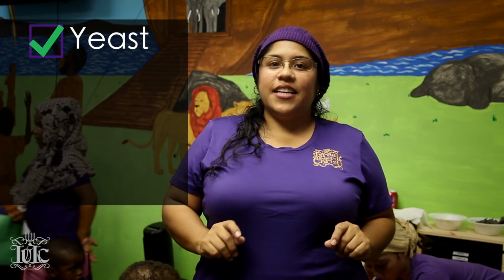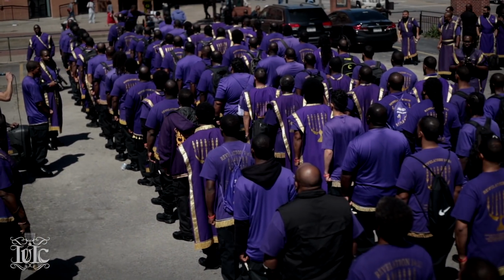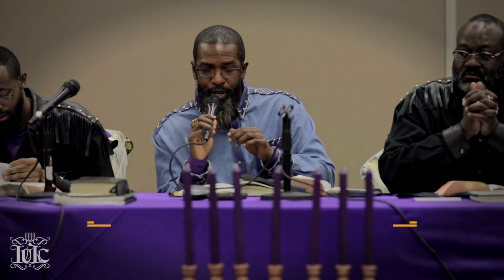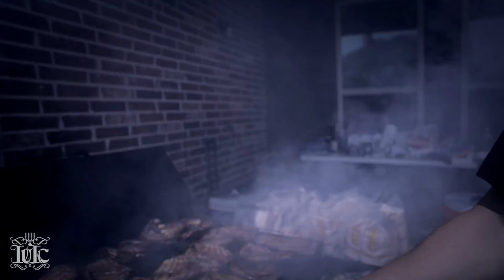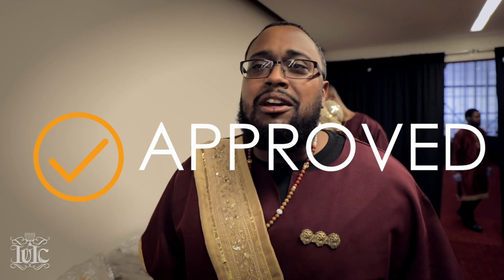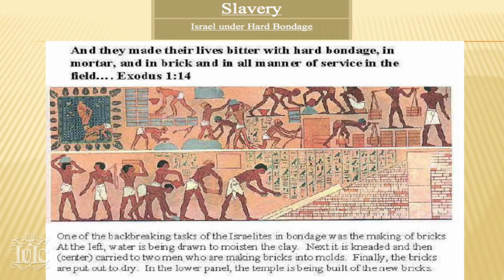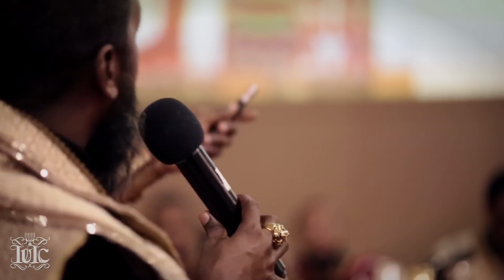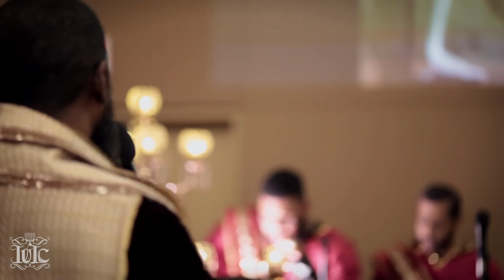The Israelites: PASSOVER 2K17 | DALLAS, TEXAS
Israel United in Christ is a Biblical Organization that teaches the Gospel of Repentance from Sin to Our People scattered around the world as a Result of Disobedience to God’s Commandments. When you consider the plight of our people, it is one of turmoil and trauma. Our People, the Israelites suffer from a wide range of issues from Self Hatred, and Domestic Violence, to Mass Incarceration and Economic Exploitation... However,
The Bible has the Solution to Our People’s Problems.

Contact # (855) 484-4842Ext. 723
Contact Person: Deacon Asaph
Merchandise Israel United in Christ is a Biblical Organization that teaches the Gospel of Repentance from Sin to Our People scattered around the world as a Result of Disobedience to God’s Commandments. When you consider the plight of our people, it is one of turmoil and trauma. Our People, the Israelites suffer from a wide range of issues from Self Hatred, and Domestic Violence, to Mass Incarceration and Economic Exploitation... However,